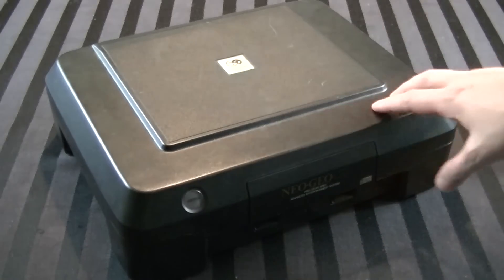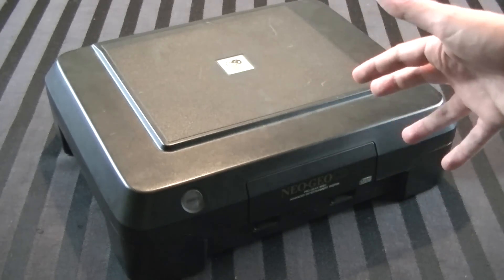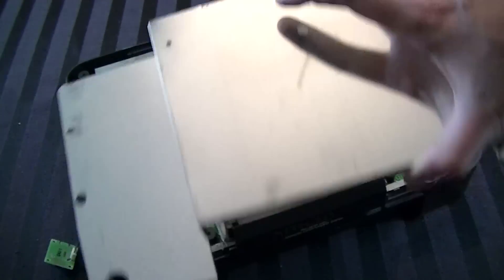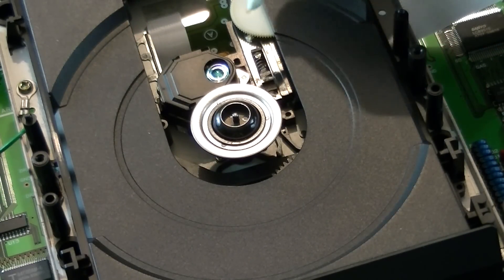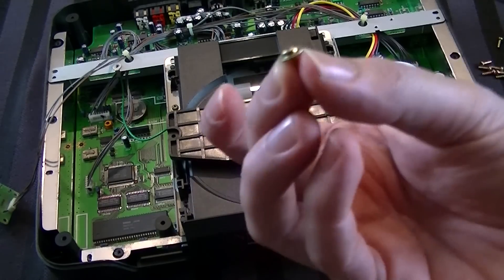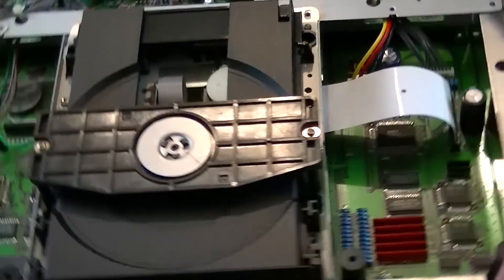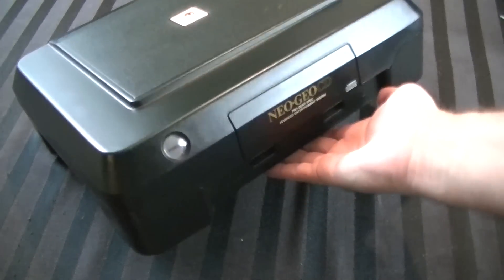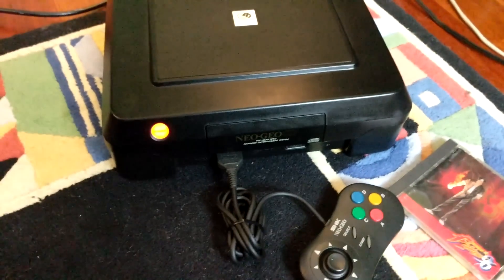Cleaning and Restoring an SNK Neo Geo CD (Front Loader) - Adam Koralik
It's Adam Koralik here and today we're discussing a Japanese SNK Neo Geo CD (front loader) we'll be cleaning and restoring.